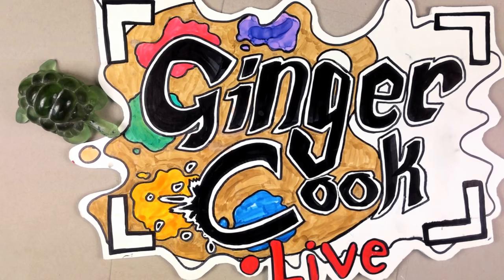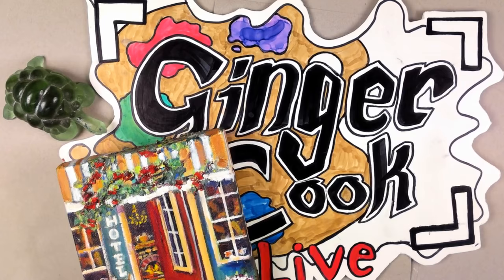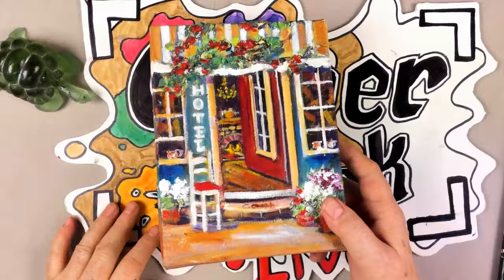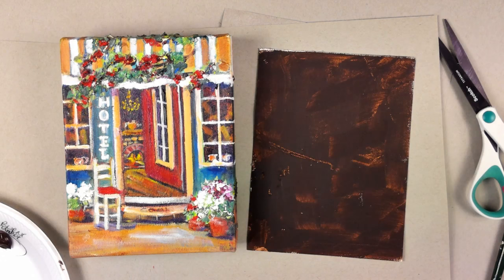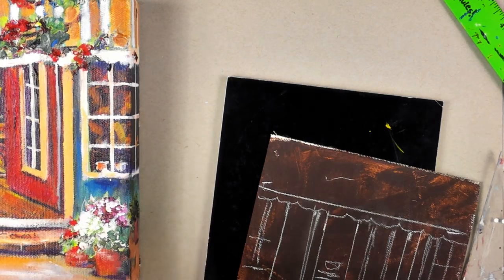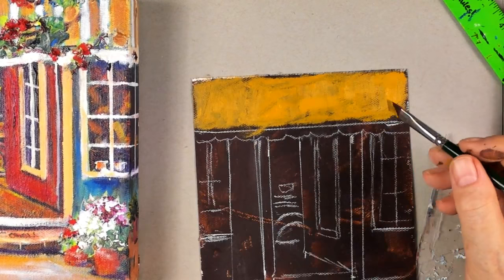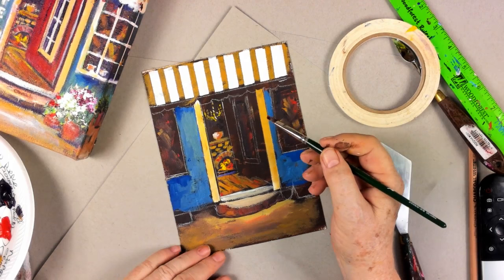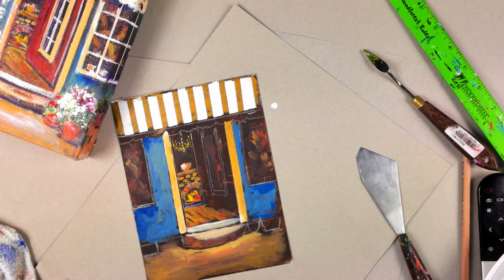How to Paint a Street Scene Village Hotel with Ginger Cook live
My European Village Collection: "Hotel" Will be a full-length tutorial LIve on YouTube Tuesday 7:30 pm Central time. This 6x8 gallery wrapped canvas, is one of a colorful quaint group of shops in my "Village" which make for a fun painting series.
Our Hotel. with it's bright red open door invites you to gaze at a brick fire place with a gently blazing fire.
Colorful bougainvillea which have had added textured mediums, drape over a striped awning giving the painting a three dimensional look. Collect the complete "Village series with me .

The Hotel, is the first painting in my European Village Shops series and is a step by step acrylic lesson on painting a simple Street Scene.
You will need artist's tape 1/4 inch and 1/2 inch, and Golden heavy Gloss Gel for the Flowers.

In this week's exciting episode, Ginger will ...

Ginger will answer a question and demonstrate the "answer" so you will fully understand the answer. These lessons will be available on YouTube when the live lesson is over, but you will want to attend the live lessons so you can participate in the chat session.

This is a great beginner painting acrylic tutorial for even the first time art lover.

Join Ginger for Live Lessons right here on YouTube every Monday evening at 7:30pm central, Tuesday evening at 7:30pm central and Wednesday 1:00pm central. This is a great place to meet other artists and ask questions to learn more. We talk about art and other fun subjects. With help and guidance, anyone can paint. You can paint!

Want to see something? Just comment! Tell me what you'd like to paint, or what you want to know about art. This is YOUR art journey. We are here to make you the best artist you can be.